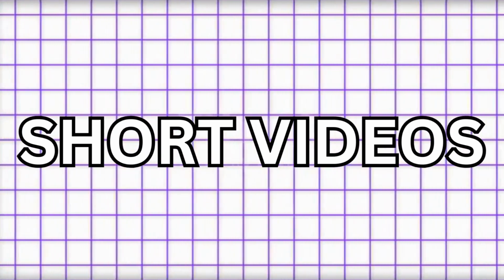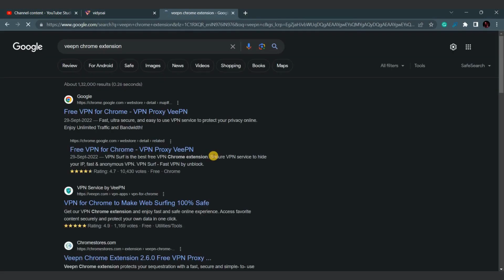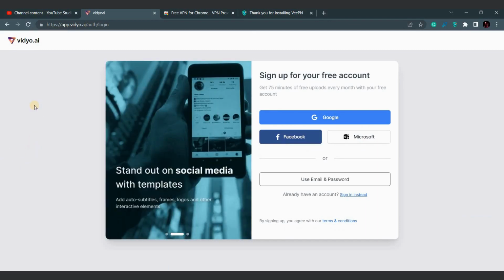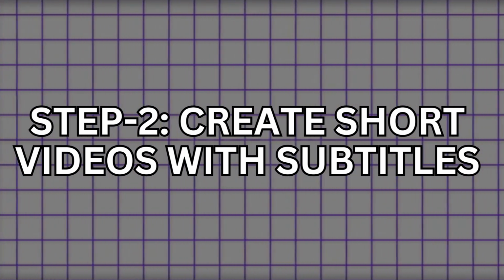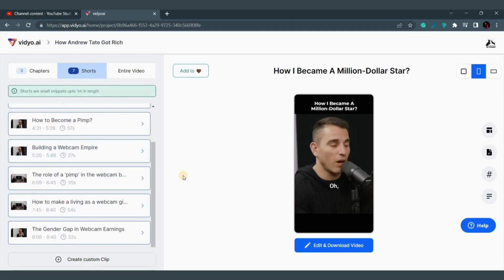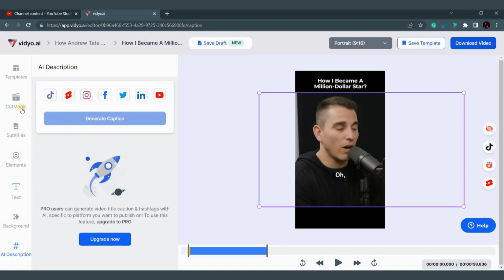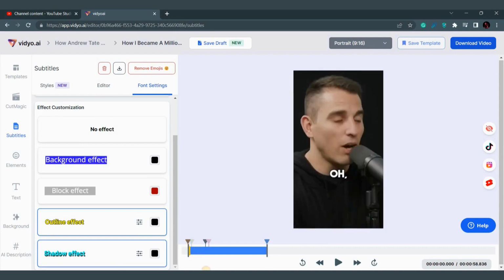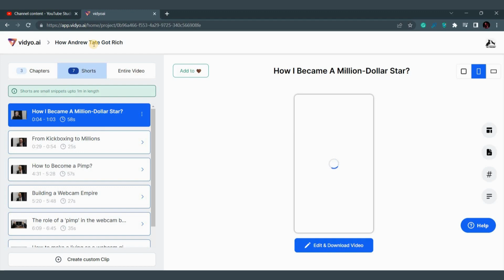Add Alex Hormozi Captions with Vidyo.AI| Opus Clip Alternative| Vidyo.AI Not Working Problem Solved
In this video, learn how to create eye-catching subtitles like Alex Hormozi using Vidyo.AI, a powerful tool that simplifies the process of adding captions to your videos. Say goodbye to hours of manual editing or the need for additional software like Opus Clip. Vidyo.AI offers unique features and advantages that set it apart. Discover how to create subtitles that grab attention with different colors, fonts, and emojis. Follow step-by-step instructions to create an account, navigate the interface, and customize your videos. Solve the Vidyo.AI not working problem and start creating professional-looking subtitles effortlessly. Watch till the end for a detailed tutorial and tips on using Vidyo.AI effectively.